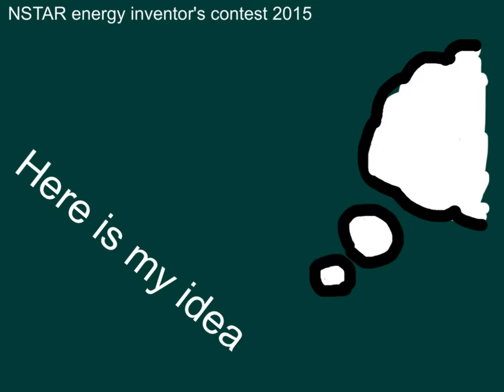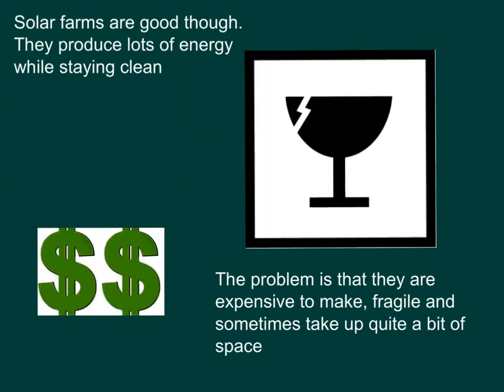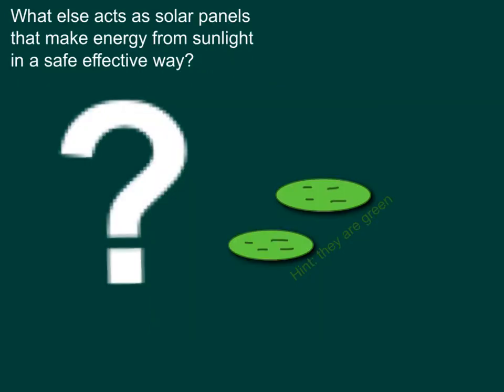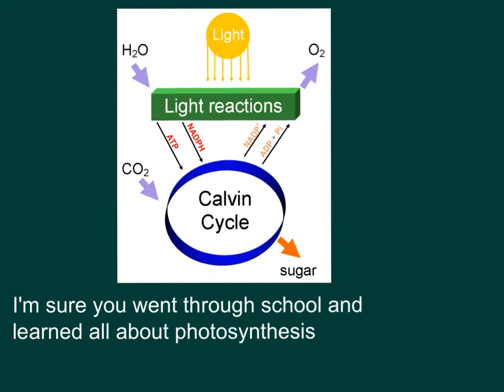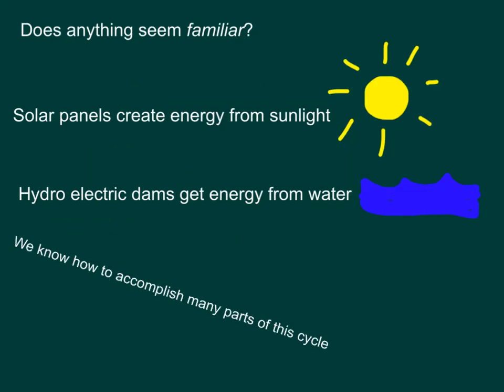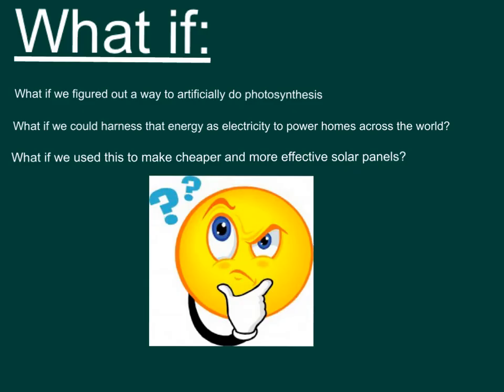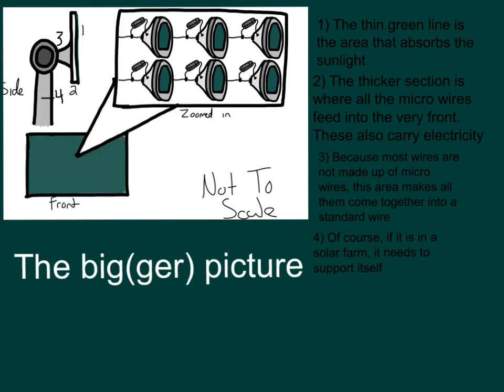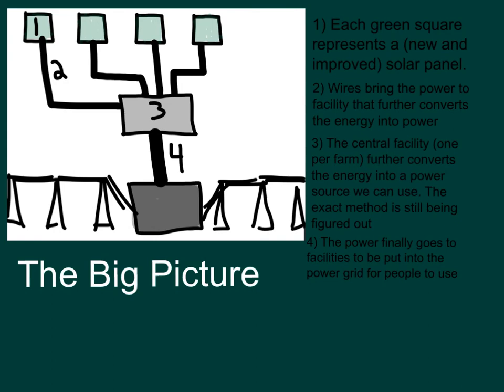NEIC 2015 entry by Nolan H.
Well, it doesn't really have a specific name. It is more like an idea. It is to do artificial photosynthesis to create electricity and oxygen